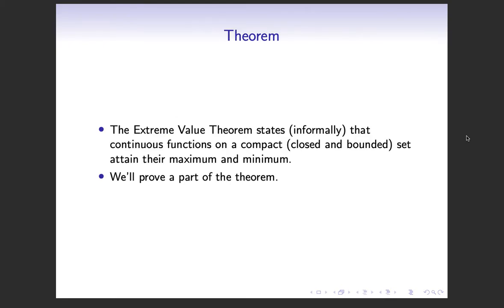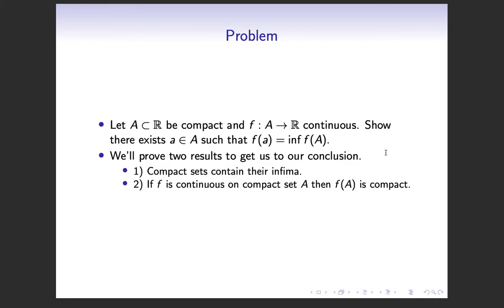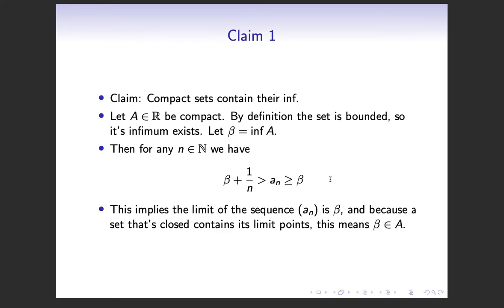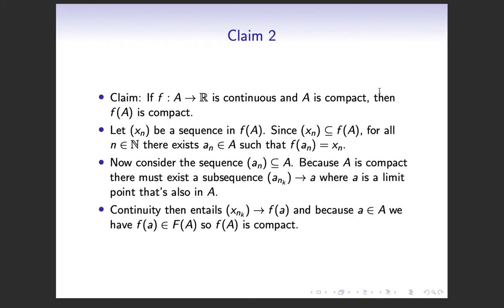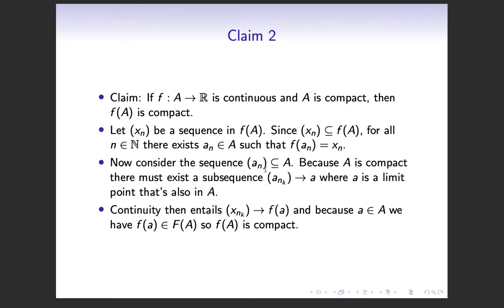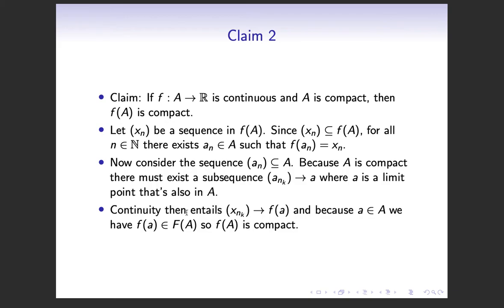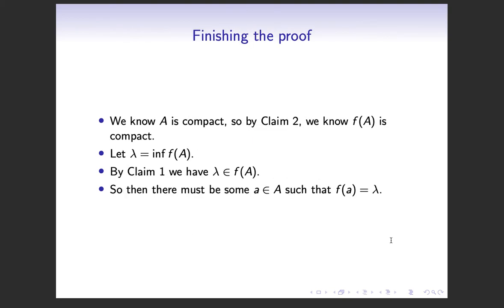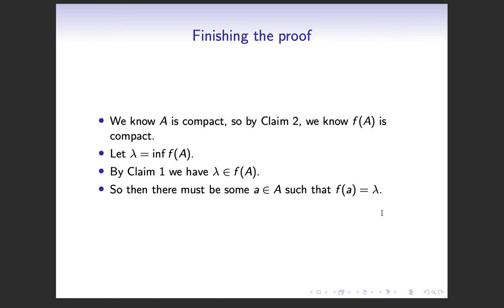Extreme Value Theorem Proof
A rough proof of a version of the Extreme Value Theorem.